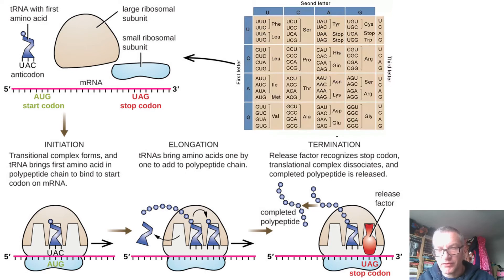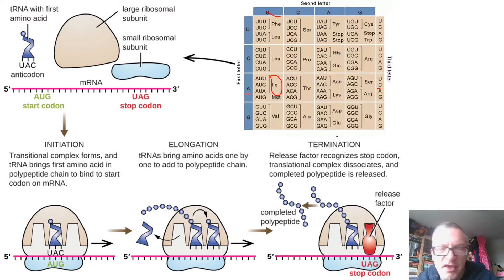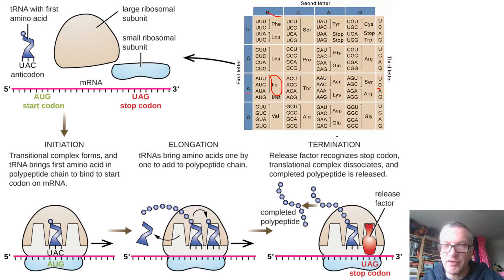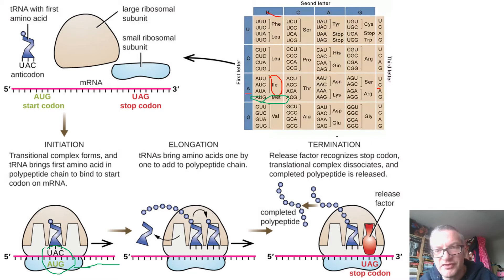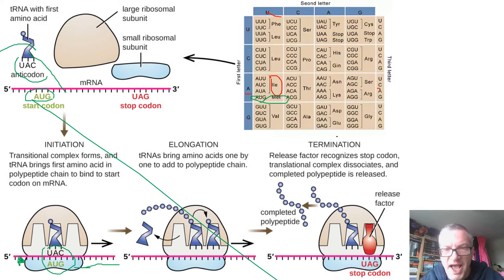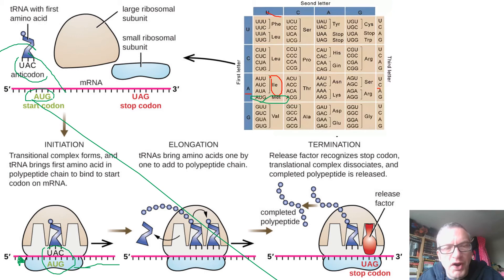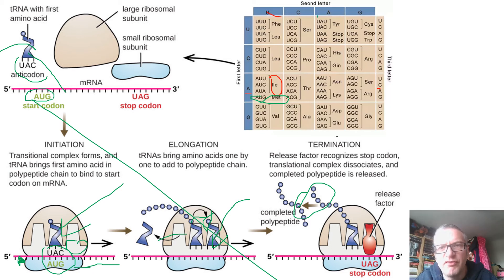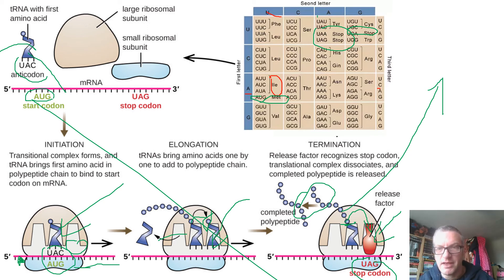Translation Summary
A summary of the translation lecture from the 4th Jan 2020 (Genetics Module) not meant to replace the lecture but to act as an aide memoir for your revision.